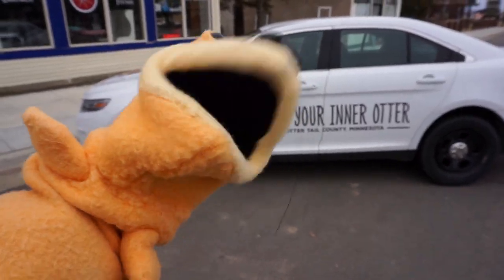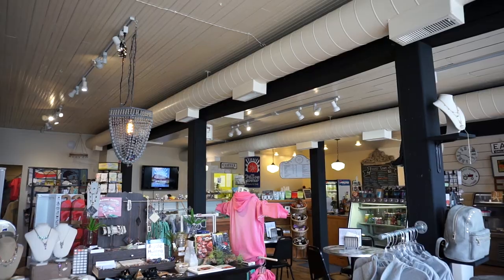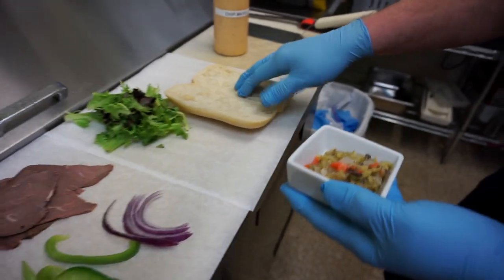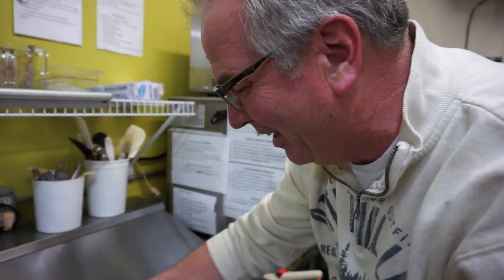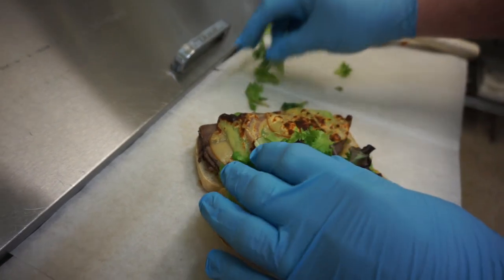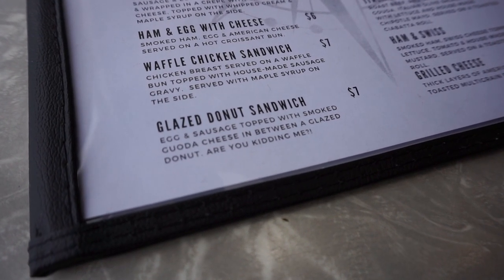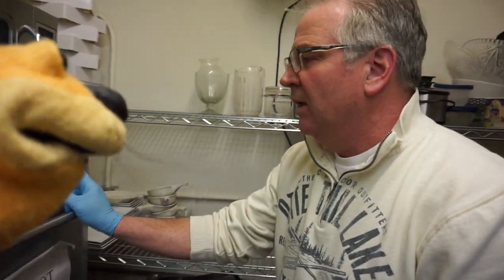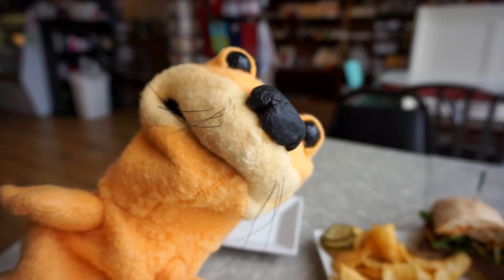Williams Co. Store & Deli - Ottertail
We stopped by the Williams Company Store & Deli in the City of Ottertail to see what's cooking. The have a new & improved menu and a new look to the store. Dan showed us a couple of their new sandwiches.